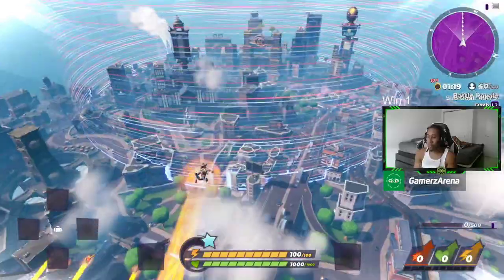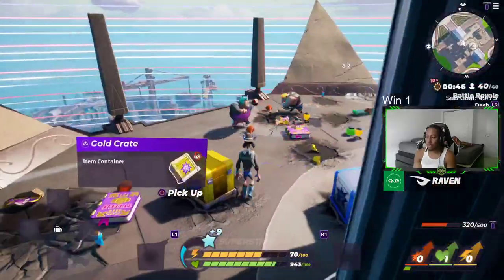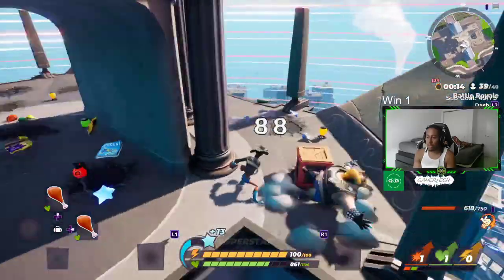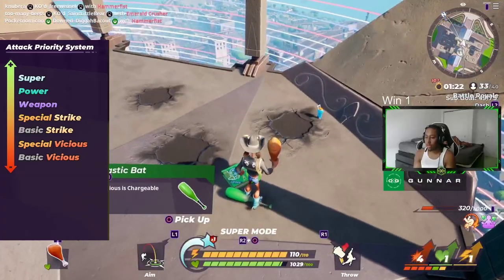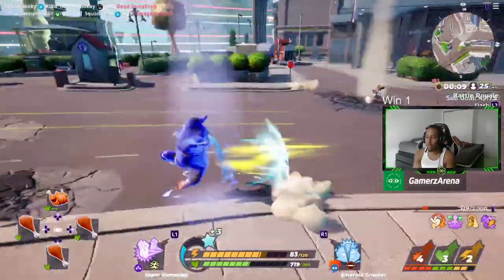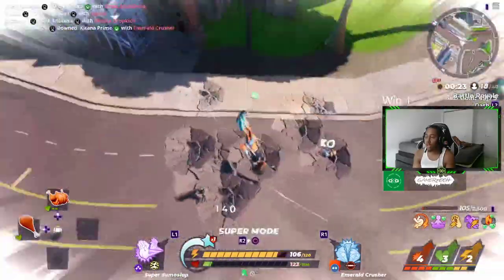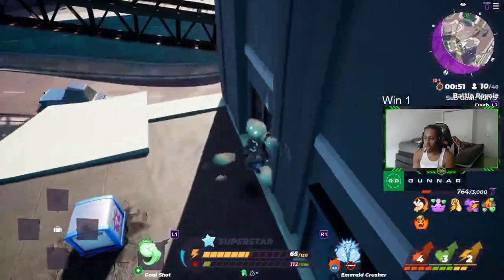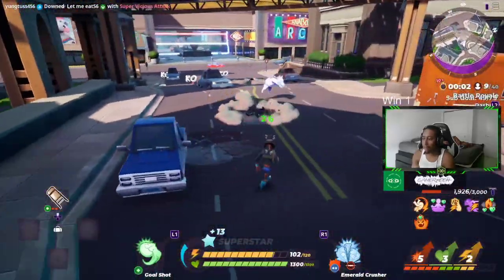Was Rumbleverse Delay Worth The Wait?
The Delay was NOT worth it! But the game is still SUPER FUN!